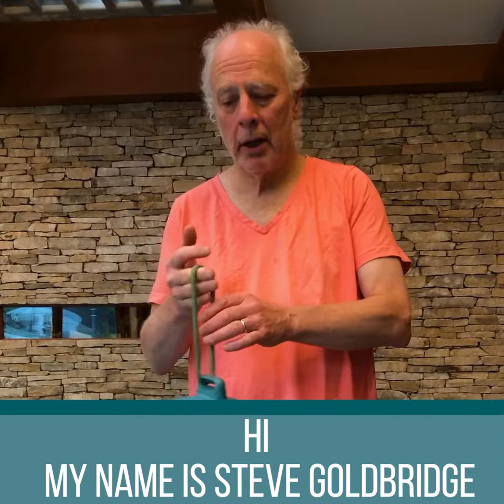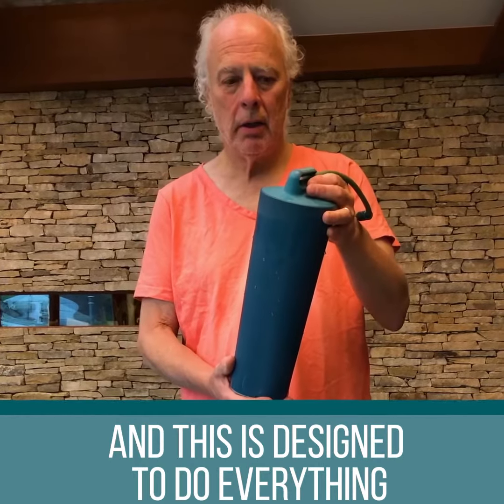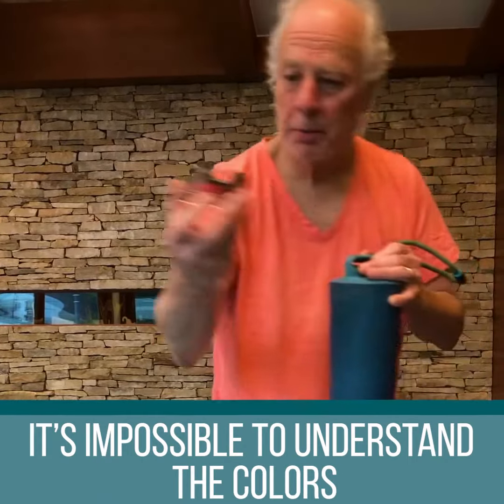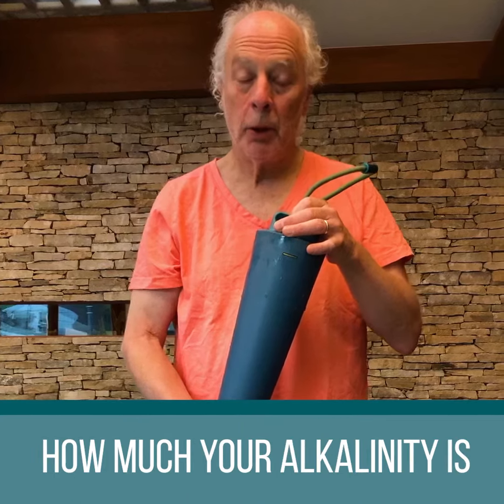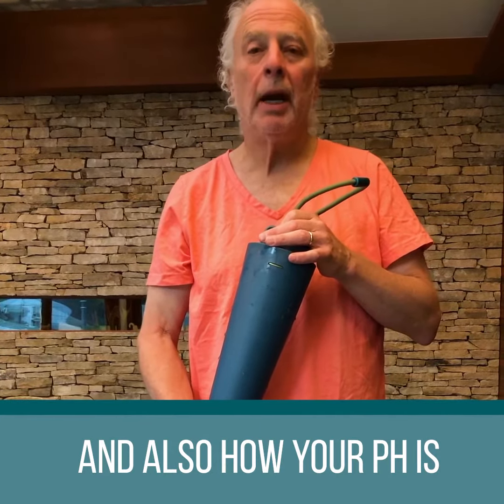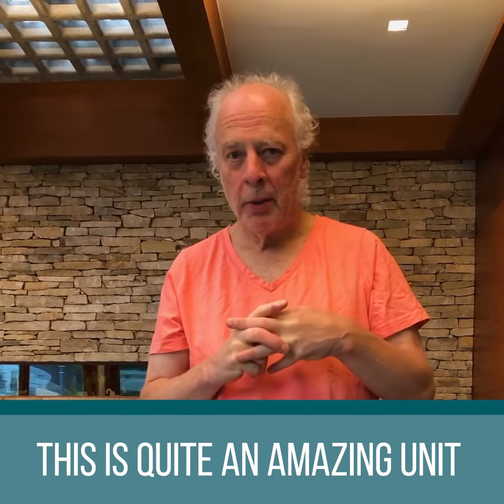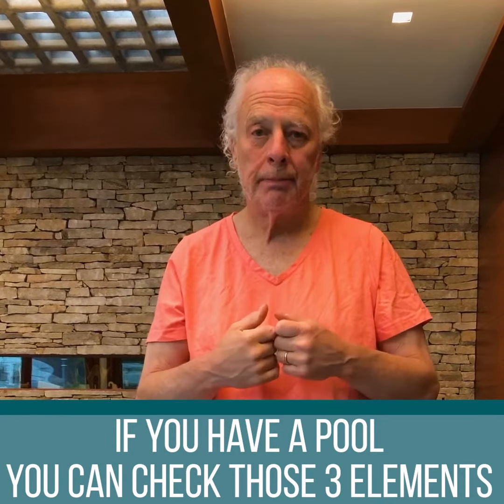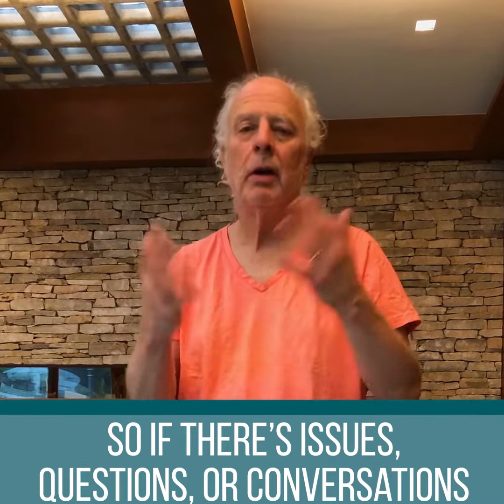Steve Goldrich talks about the Sutro and how it compares to the test kit you have at home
Steve Goldrich from Gunhill Road talks about the Sutro Smart Pool (or Spa) Sensor and it's relation to your test kit that you have at home. Similarities, how it works, and what the real differences are.